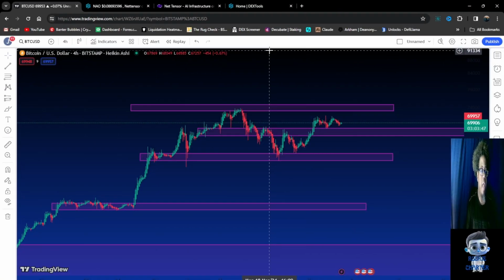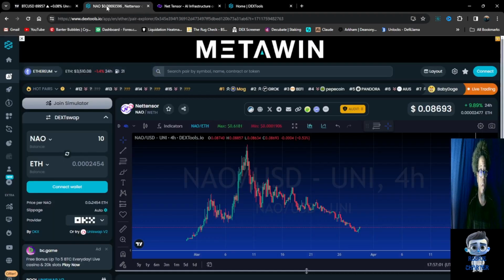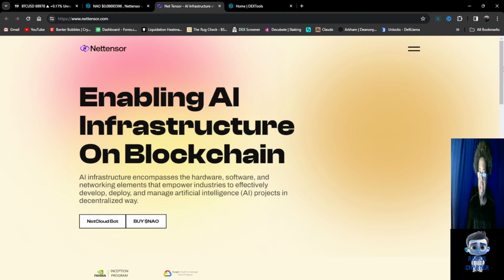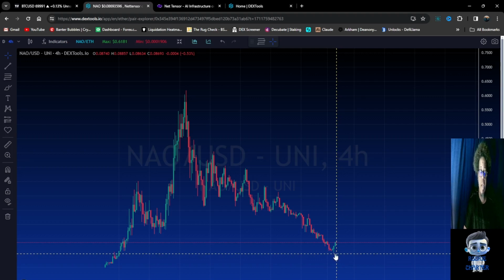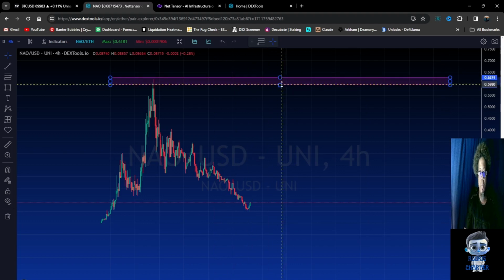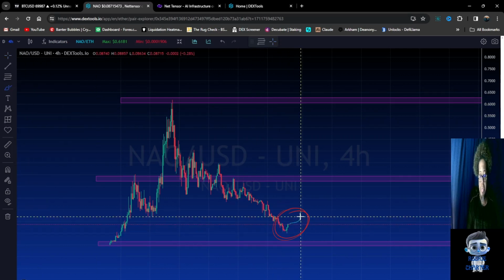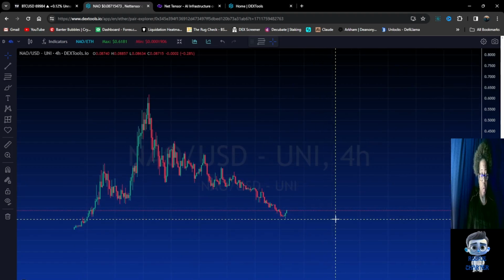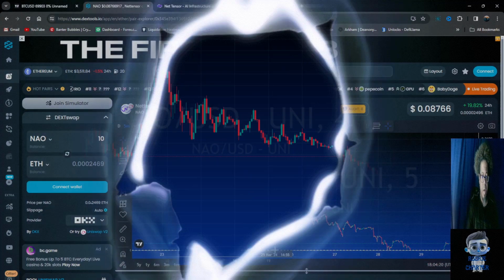🚨🚨🚨LETS HAVE A LOOK AT NETTENSOR🚨🚨🚨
AI infrastructure encompasses the hardware, software, and networking elements that empower industries to effectively develop, deploy, and manage artificial intelligence (AI) projects in decentralized way.
AI Infrastructure is one of our flagship products to support the Machine Learning industry and the Blockchain industry and the products we offer including :
NetCloud which offers VPS, RDP and Domain.
NetGPU which offers GPU computing with Cloud to run AI applications.
Nettensor is committed to developing this flagship product in order to compete in the AI Infrastructure business.

Nettensor
Nettensor is an AI Infrastructure service provider that emphasizes ease of access and other additional features such as Privacy Service and App Chain which are our best products in blockchain and decentralized industry.